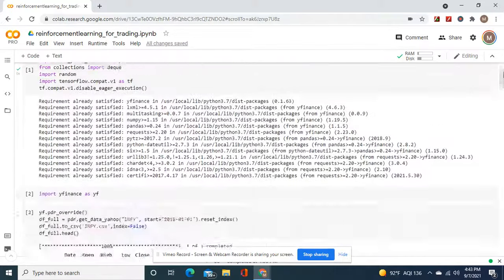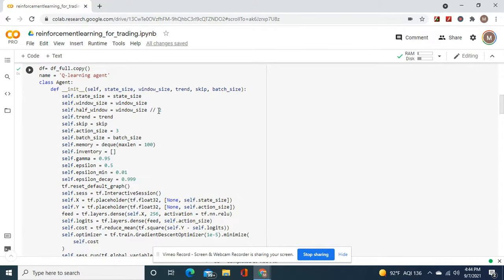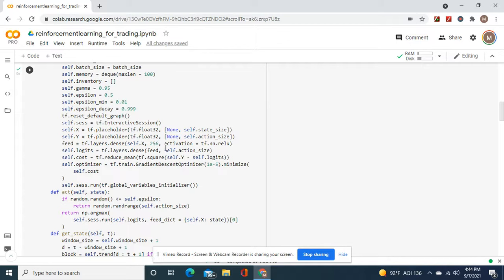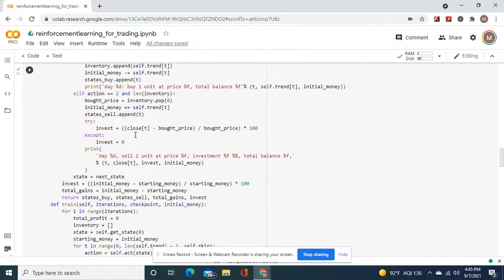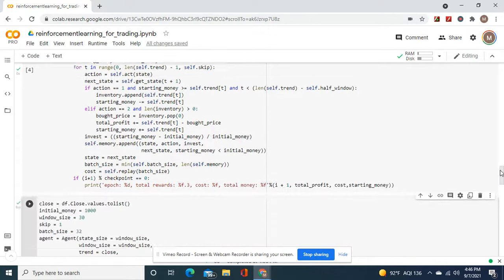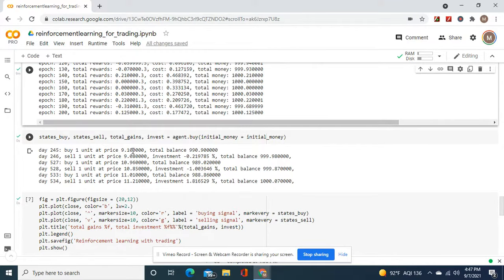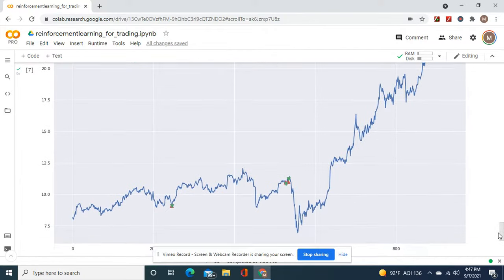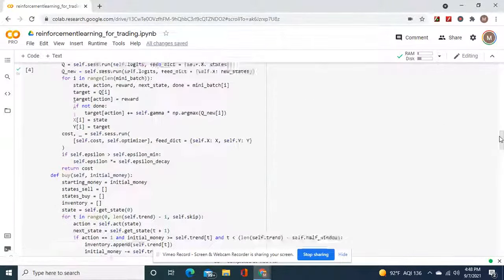Reinforcement Learning for Trading using Tensorflow, Python, Y Finance dataset making a Markov model